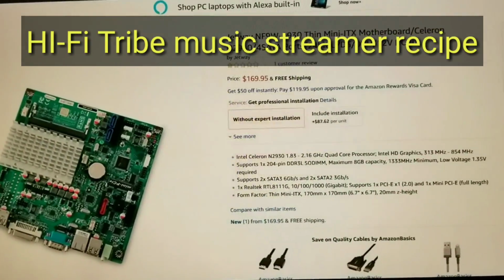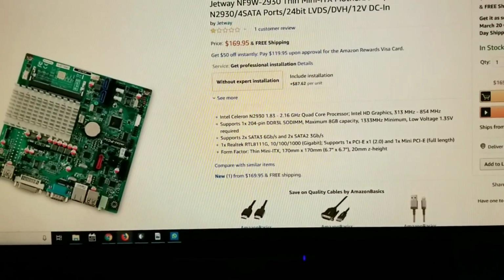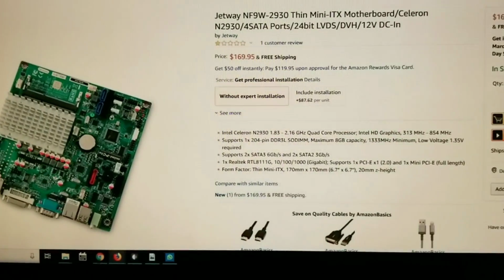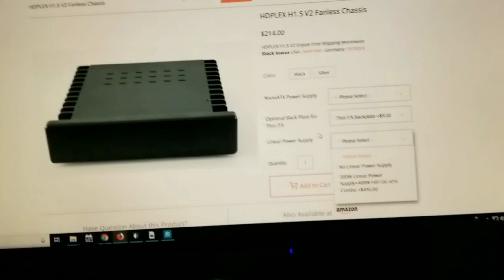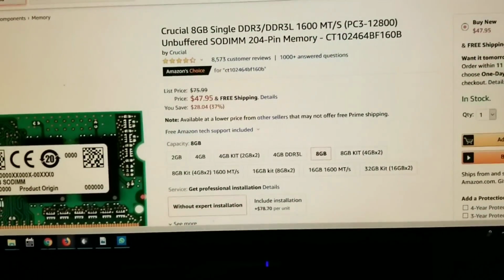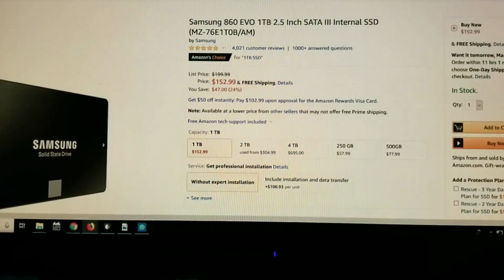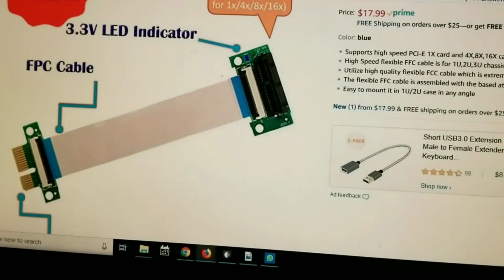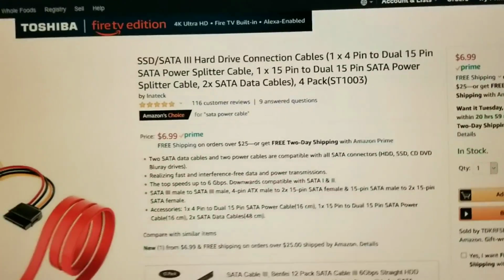Shopping list of exact parts required to make your own streamer that is better sounding than most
Here is my recipe for player/streamer. I'm giving away something it took me 2 years to source and develop. It means profit to me, but I am giving it out free as  I have something much bigger in mind for all of us.  For this you'll email them or call Direct. Larry at HD plex and Norman at Jetway, Arthur ar matrix. It took me a year knowing  these vendors to be able to negotiate this.  I'm only talking about motherboard, power supply and USB card. By mentioning HiFi Tribe, it also keeps them aware of our presence. !